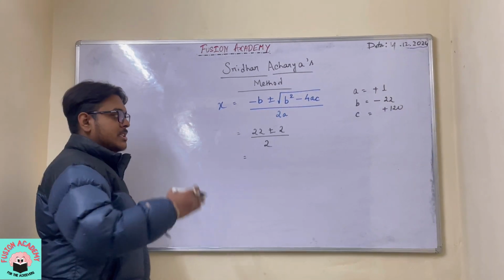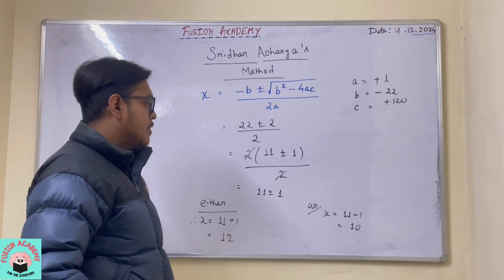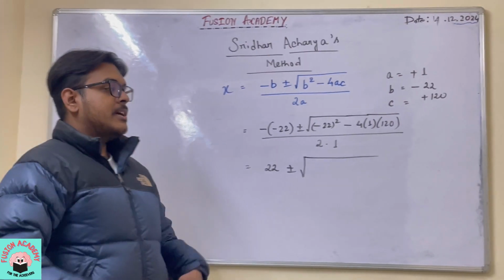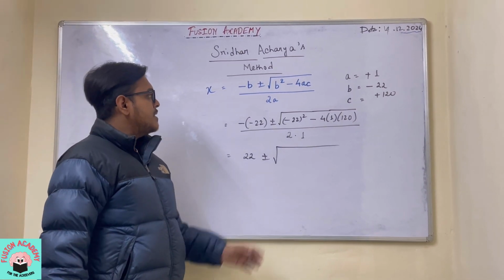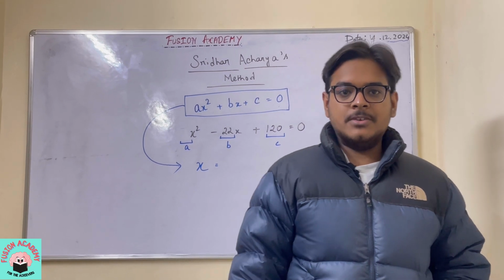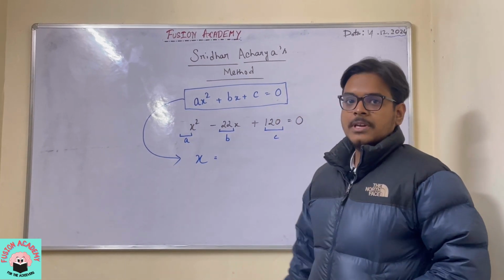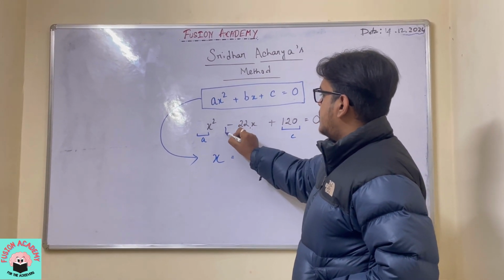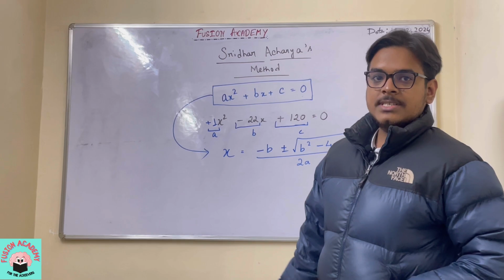Sridhar Acharya’s Method ll Mathematics Class Solved ll